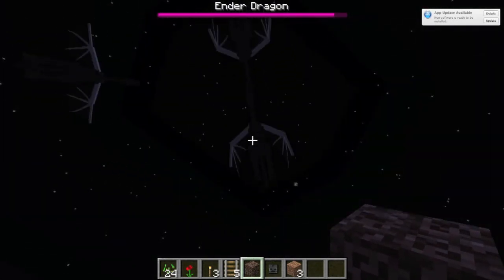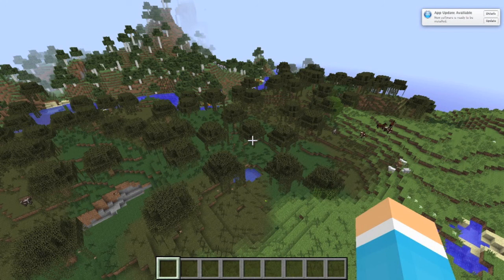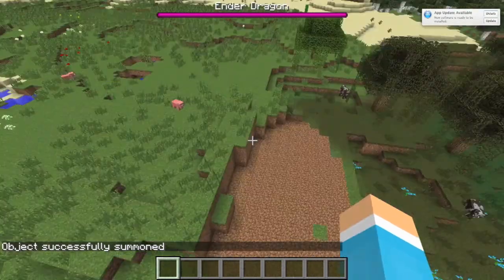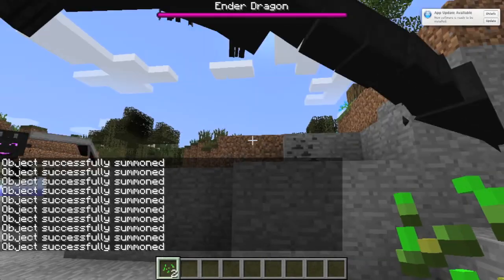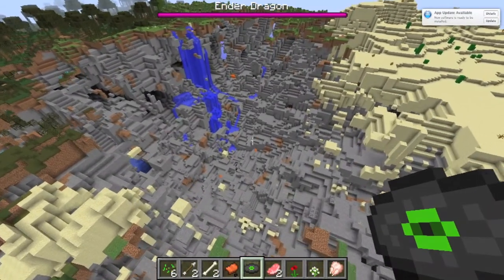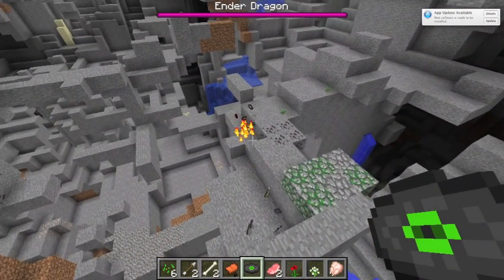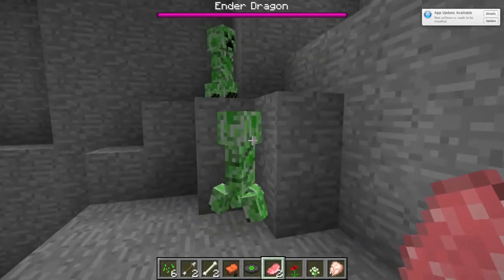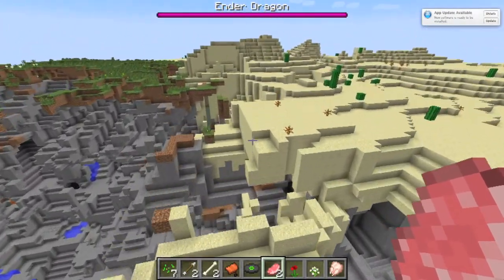Minecraft Creative Mode - Ender Dragon TNT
Hi everyone. Welcome to my first (of probably hundreds) Minecraft Video! This will show you how to use Ender Dragons effects that look like hundreds of TNT!